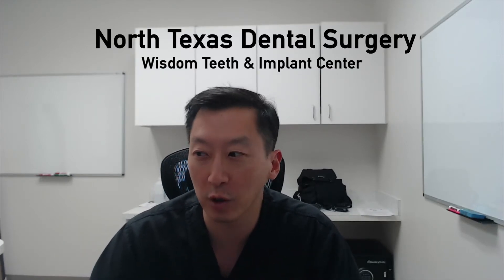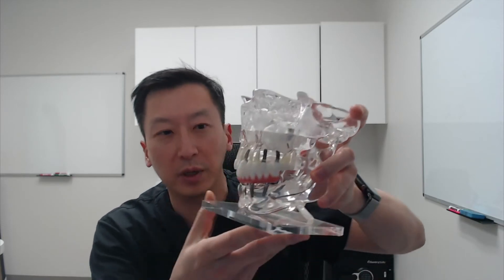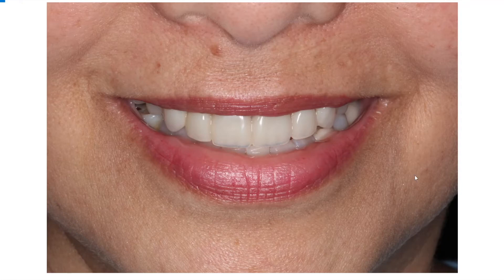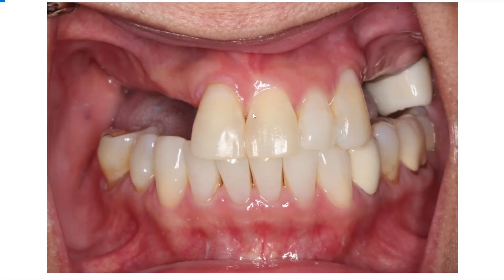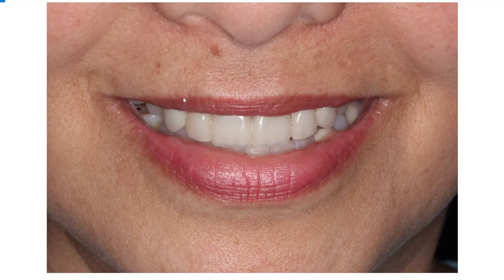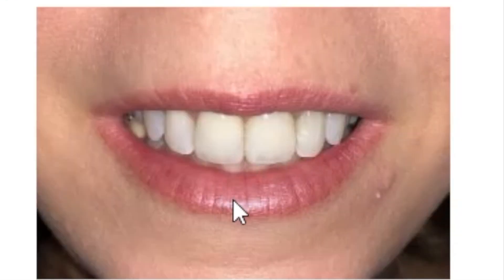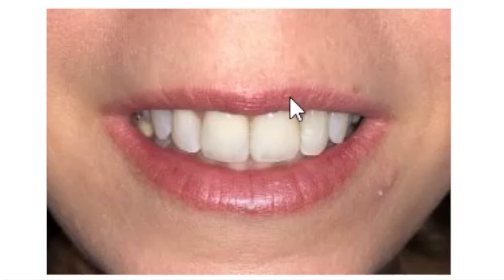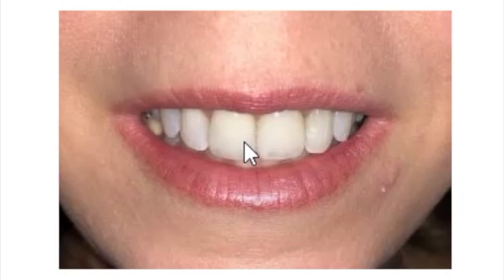Dental Implants Explained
There seems to be a lot of confusion about dental implants and their different applications with different prostheses.  Dr. Choi explains the different applications of dental implants.